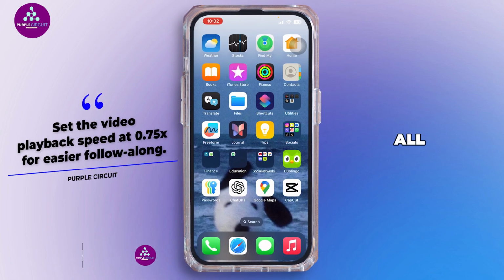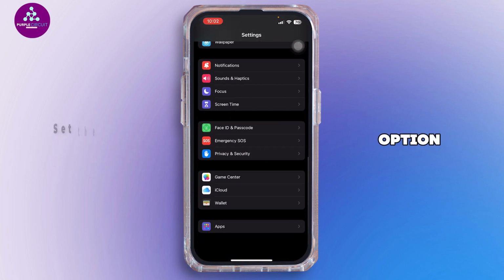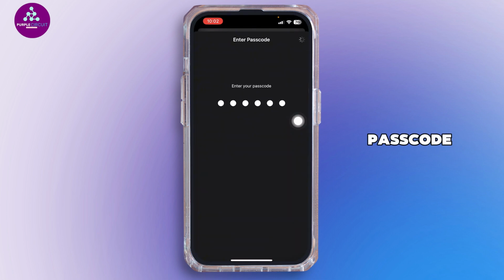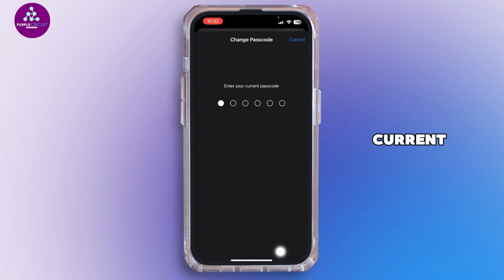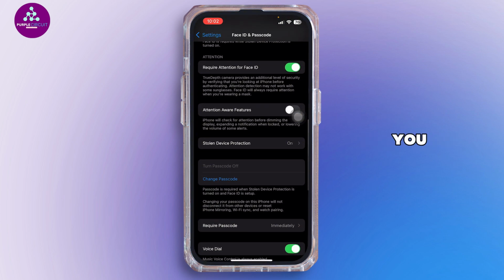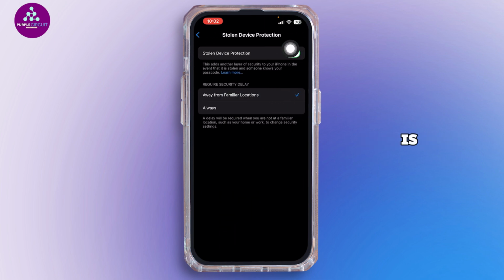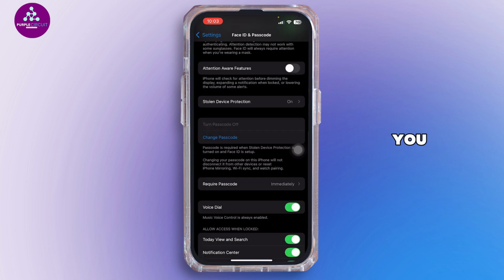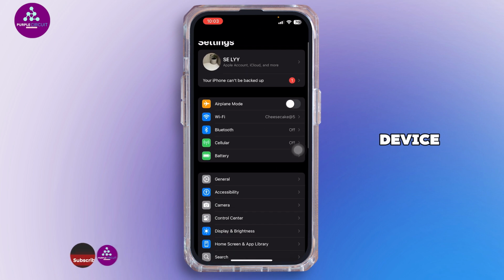How to change your passcode and turn on Stolen Device Protection on iPhone (2025 GUIDE)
How to Change Your Passcode and Turn On Stolen Device Protection on iPhone (2025 GUIDE) 🔐📱 | Step-by-Step Security Setup Tutorial

Want to secure your iPhone in 2025 with the latest protection features? This guide shows you how to change your passcode and enable Apple’s Stolen Device Protection—ensuring your data stays safe even if your phone is lost or stolen.

In this video:
0:00 – Introduction
0:10 – How to Change Your Passcode and Turn On Stolen Device Protection

We’ll walk you through updating your iPhone passcode via Face ID & Passcode settings, choosing a stronger code format, and enabling Stolen Device Protection under your Privacy & Security settings. Learn how this new feature adds a security delay for sensitive actions (like changing your Apple ID password) when your iPhone is away from familiar locations. We'll also show how to verify trusted locations and activate Face ID or Touch ID for key functions.

Take full control of your iPhone’s security—this 2025 guide keeps your device locked down and safe.